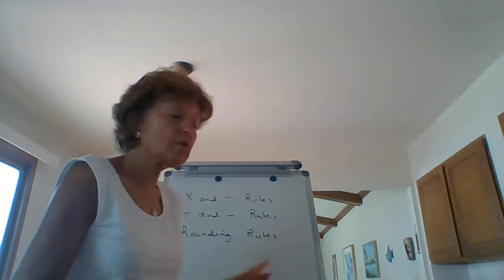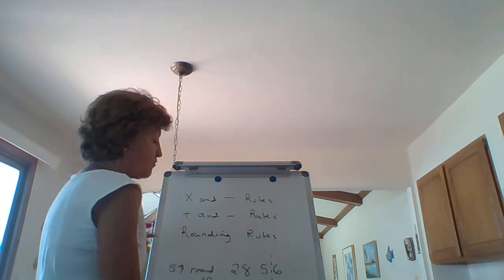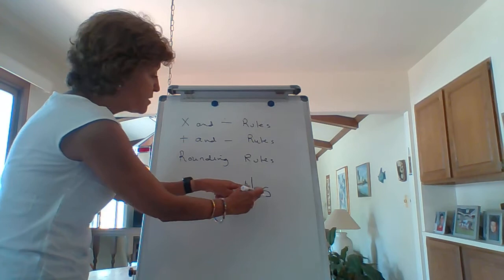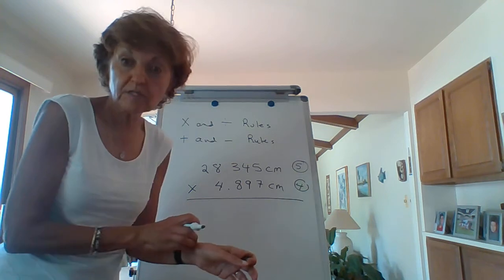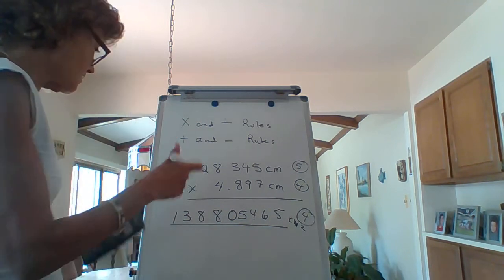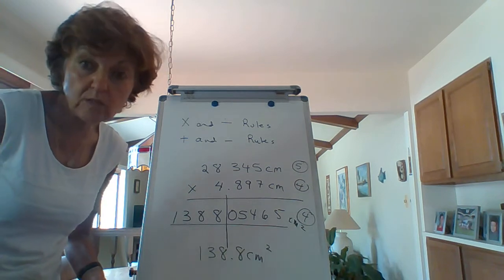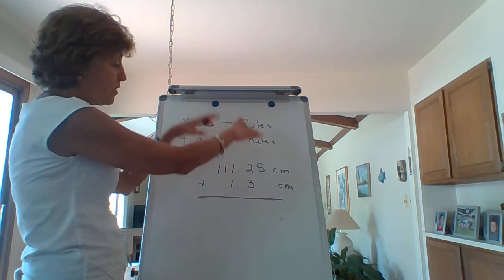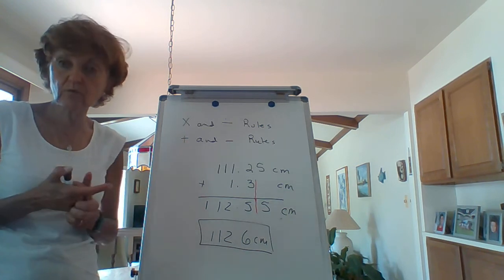Measurements in Chemistry Lec3